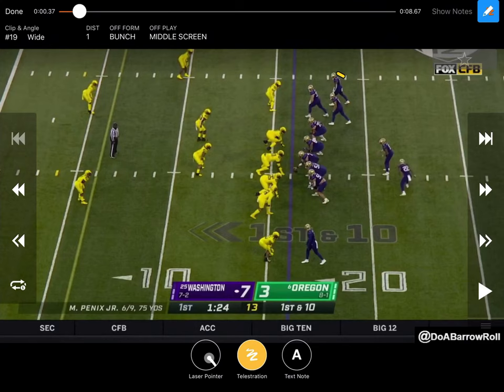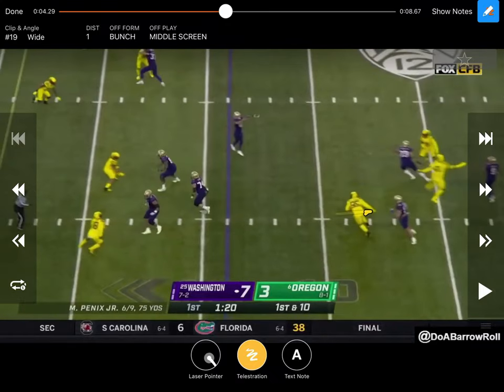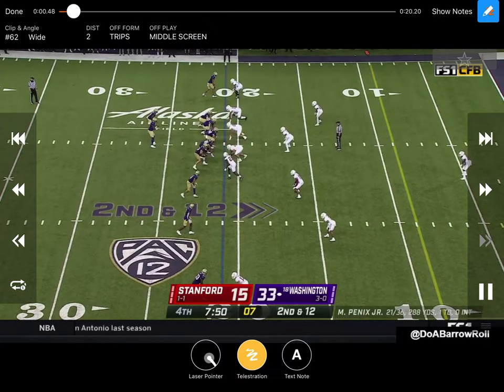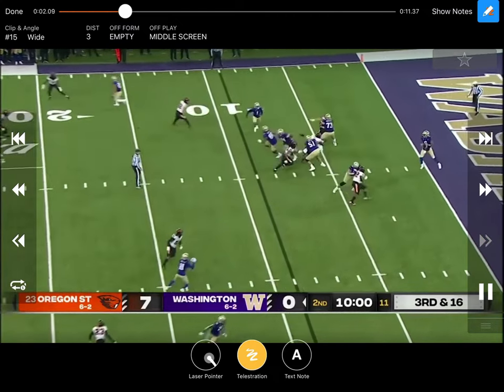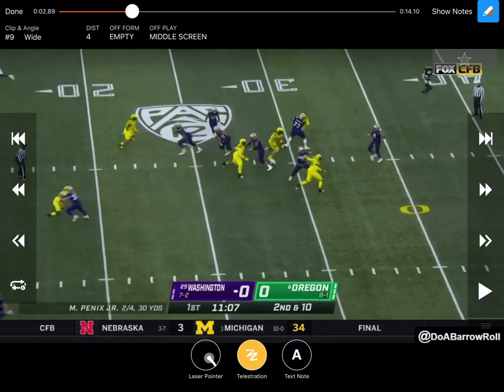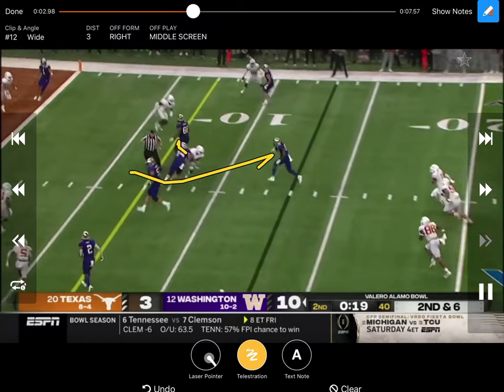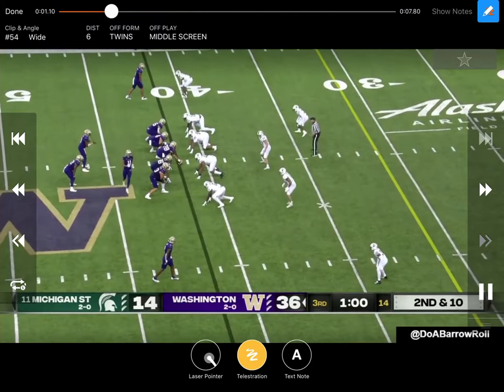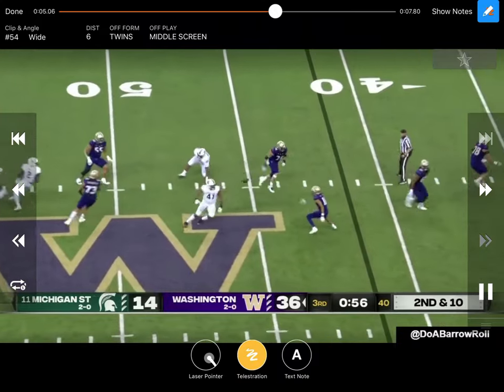Washington Huskies: Middle Screen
Washington getting creative for different ways to get the ball to their dudes on a middle screen. Did a great job of creating misdirection on their screens in multiple formations.